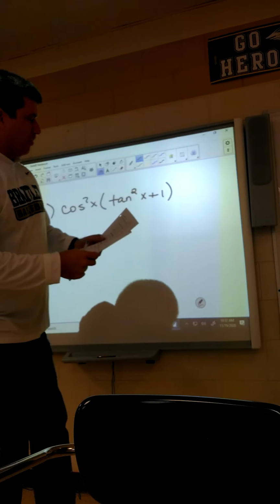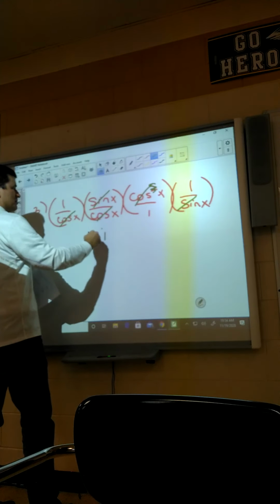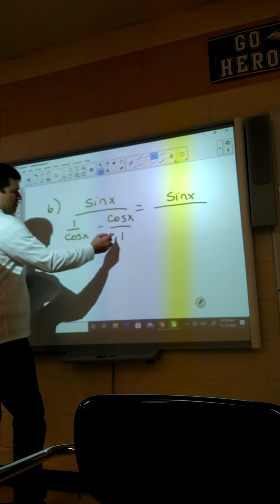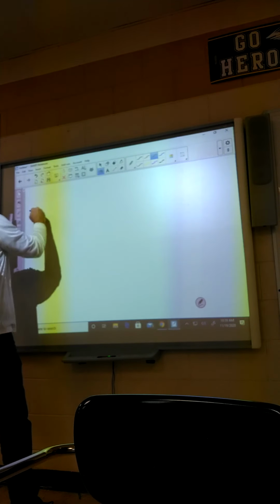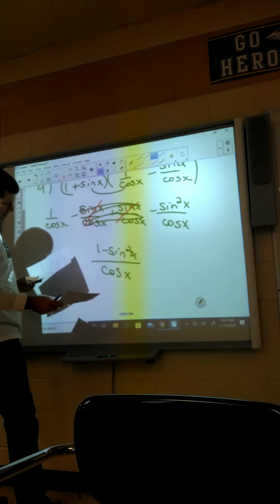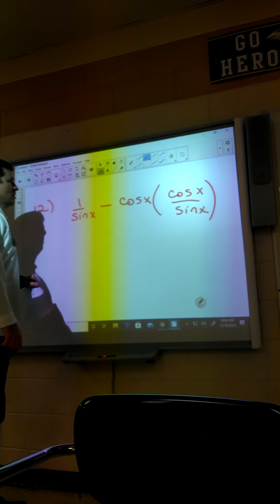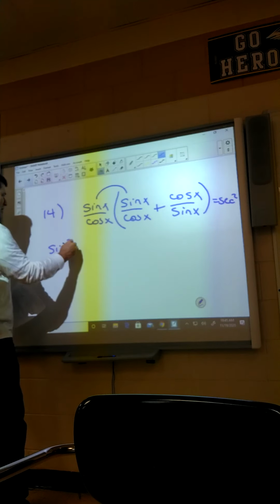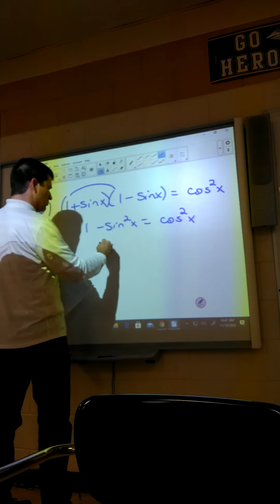test Review #5 - Nov 19